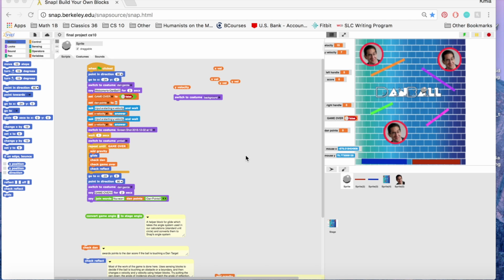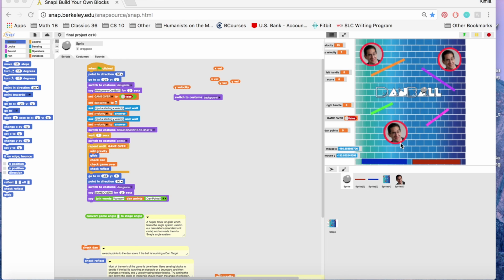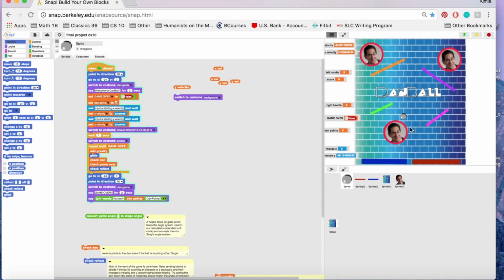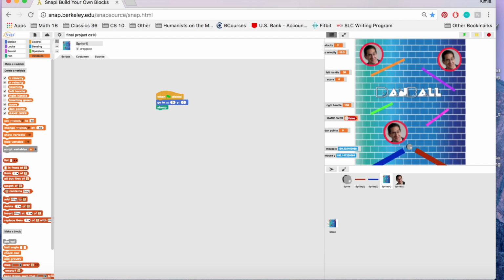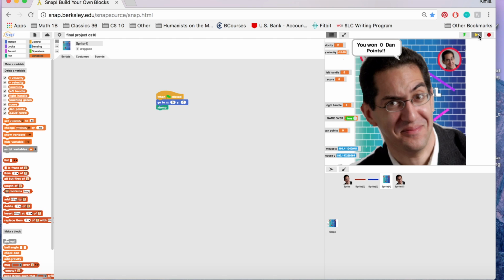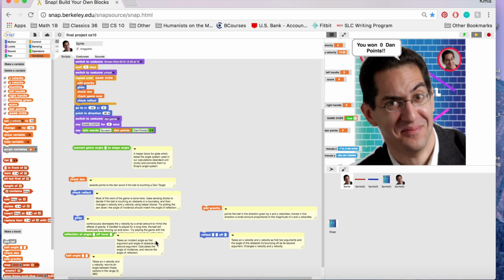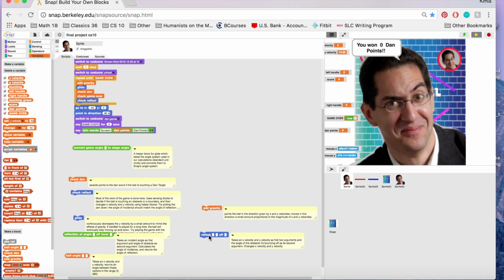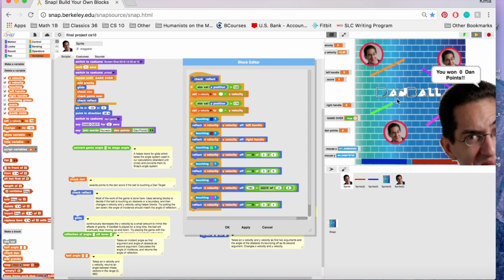DanBall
This video is about DanBall